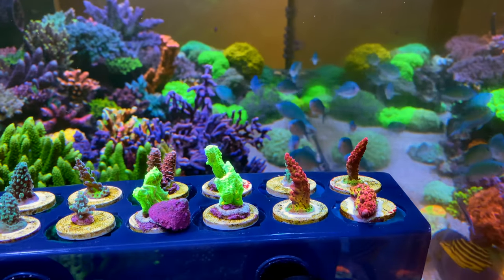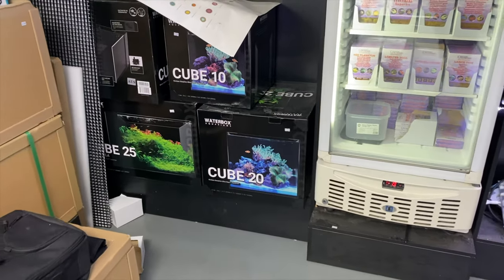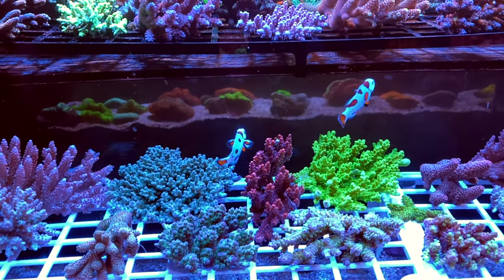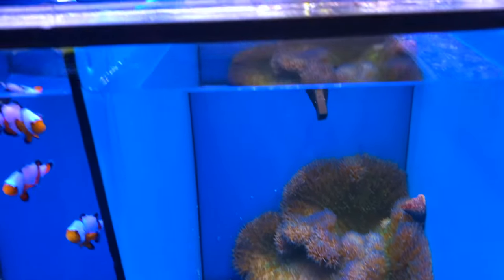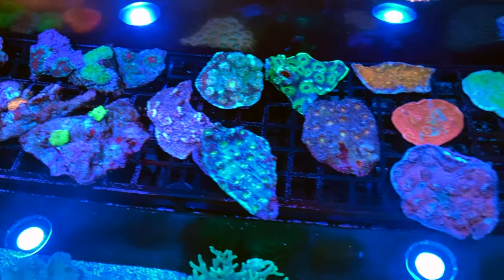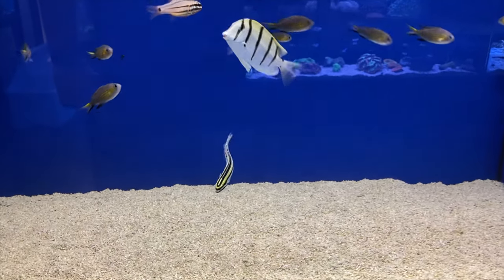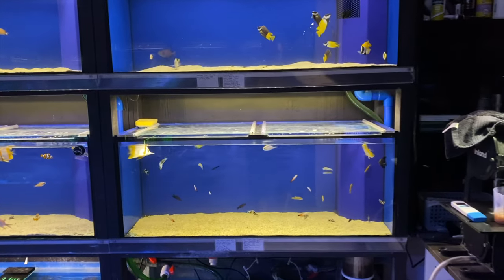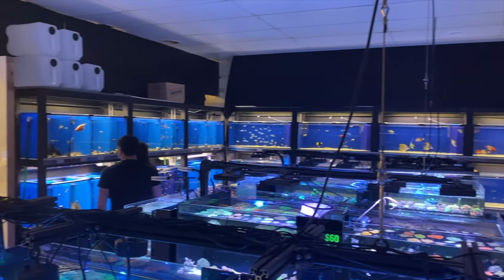Selling my first frags! Plus store tour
The time has come, I've very selectively taken some cuts off of my favourite corals in the tank and given them plenty of time to heal and encrust. Today I will release these at my local fish store to whoever is interested!

Space Invader Pectinia
Walt Disney Acro
Cherry Bomb
PC Rainbow
Blue Stag
Blue Acro

I'll also give you a full store tour of the amazing LFS that they're available at, my local, Deer Park Aquarium!